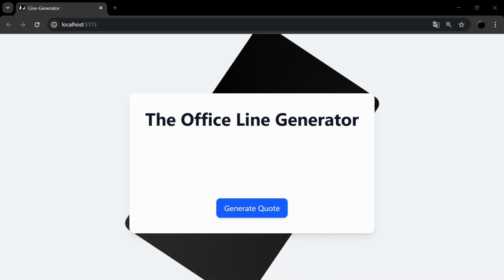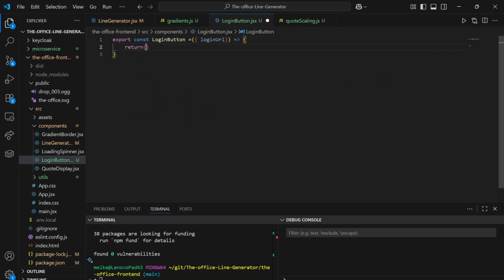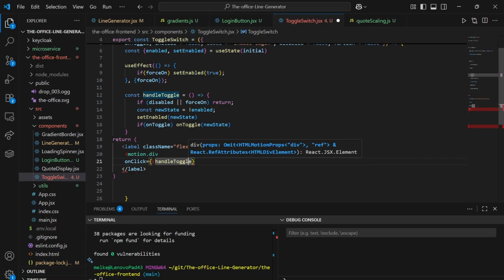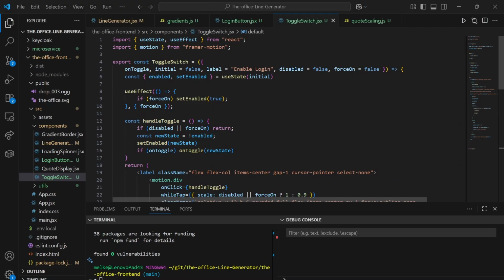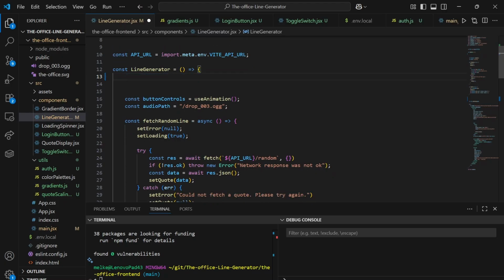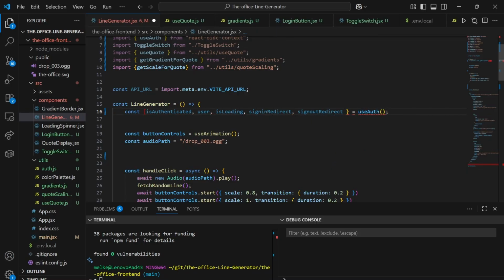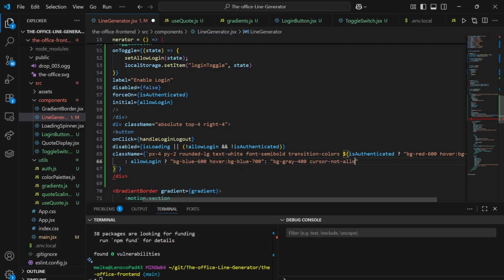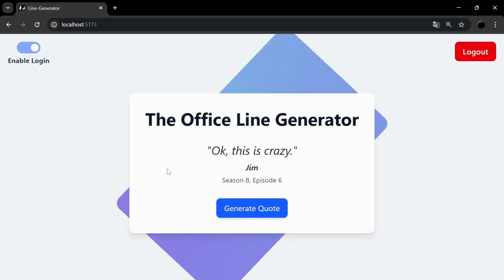Episode4 The Office Line Generator | Authentication/Authorization with Keycloak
This is the Last episode of the coding project "The-Office Line-Generator"

This app generates random lines from The Office, includes authentication with Keycloak, and features a responsive React frontend.

In this episode I will:
Create a toggleSwitch and LoginButton component in React
Handle Authentication/Authorization of the system through a Keycloak Server
Implement a "Authorization Code Flow" to control which users can access the service

Dependencies used
Backend:

Follow along this series to see more project walkthroughs and coding explanations!